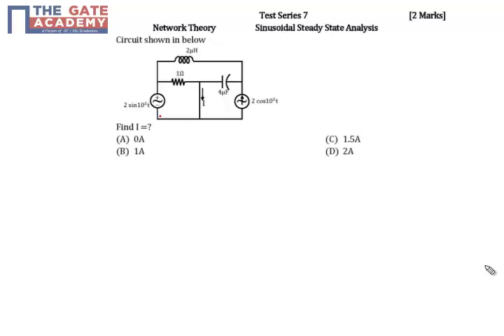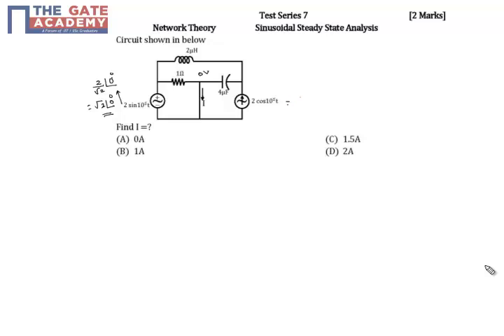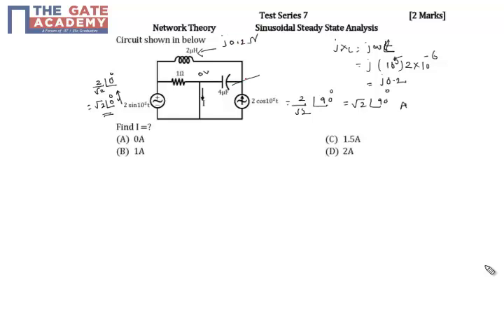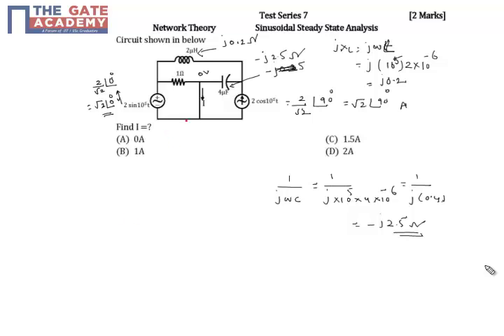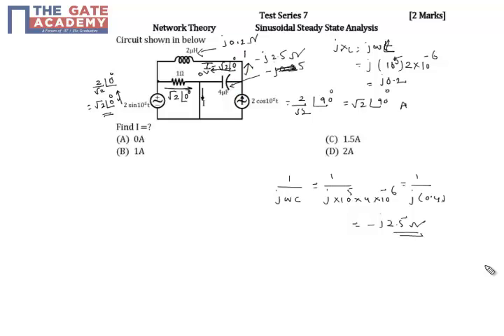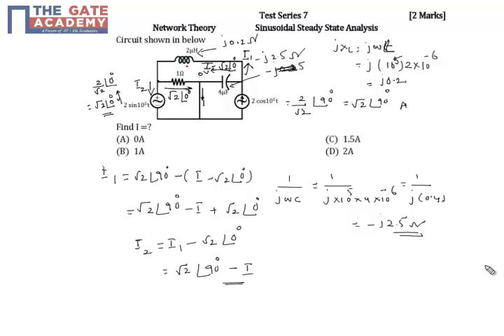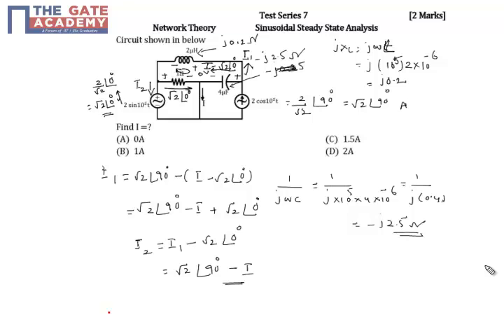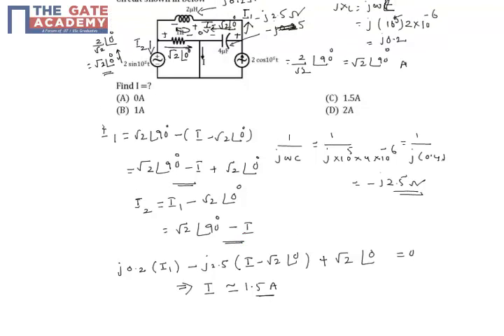GATE 15 EE TS 7 Q No 44